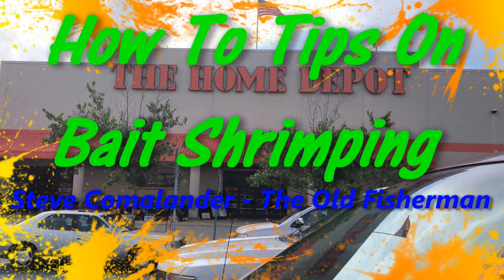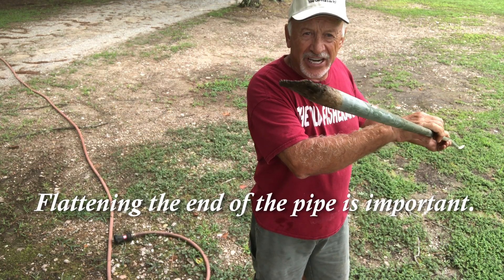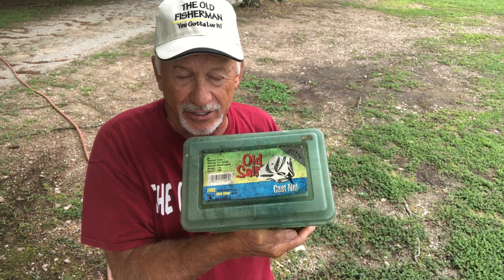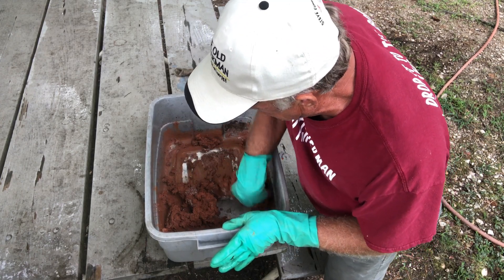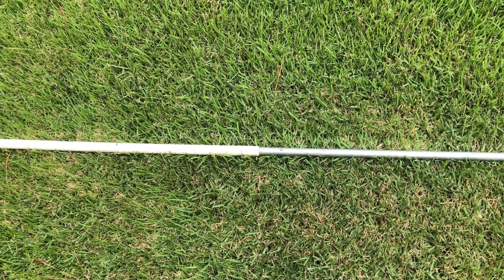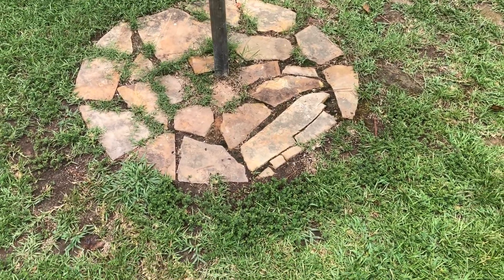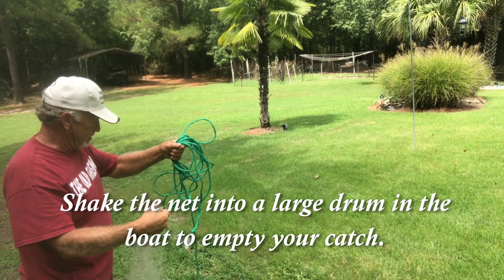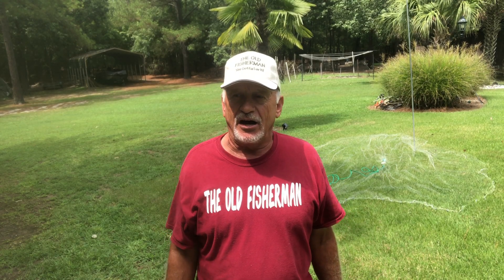How To Tips for Bait Shrimping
The Old Fisherman shares his way of making shrimp bait balls and shows you his technique for making his poles to casting the throw net.